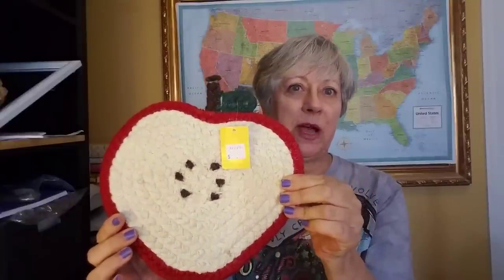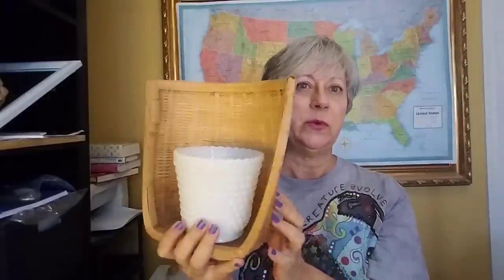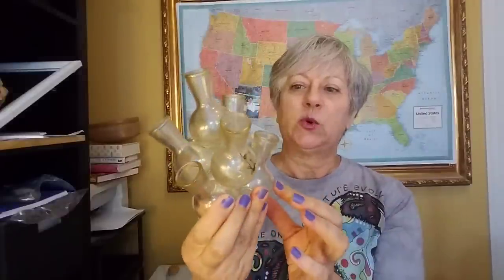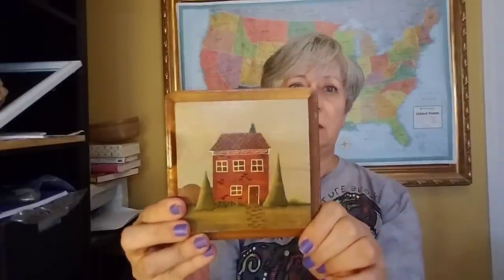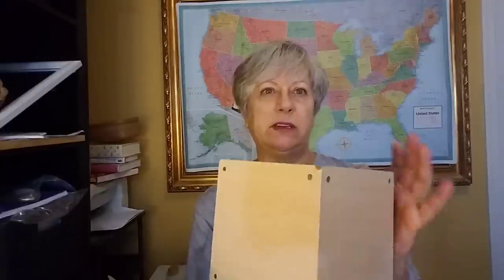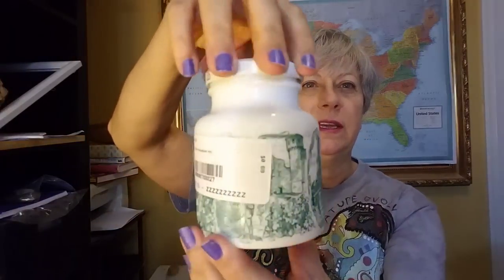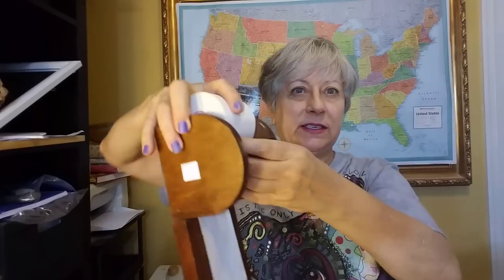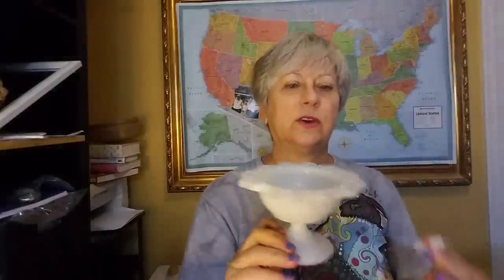Home decor haul and a new store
I wanted to share with you the things that I have purchased for my home over the last week from both Florida and North Carolina. My apologies Upfront for the music that played about halfway through the video. I use my phone to record my videos and of course got a phone call in the middle of doing this one. Let me know below what your favorite piece or pieces were.